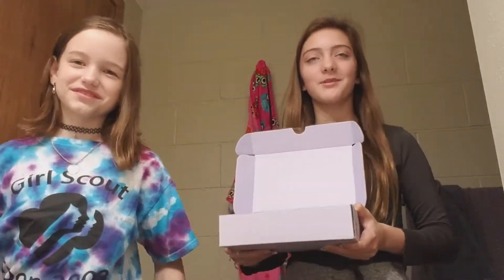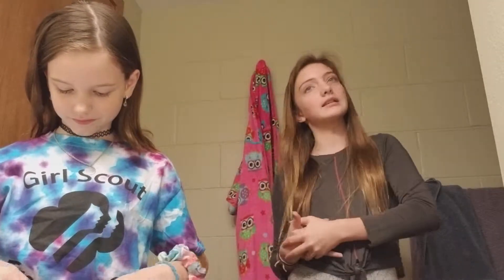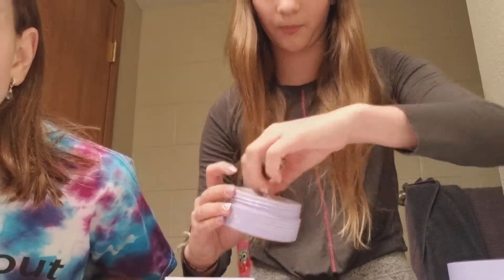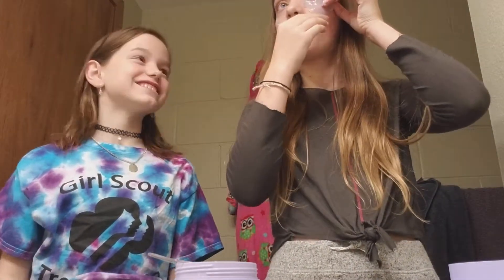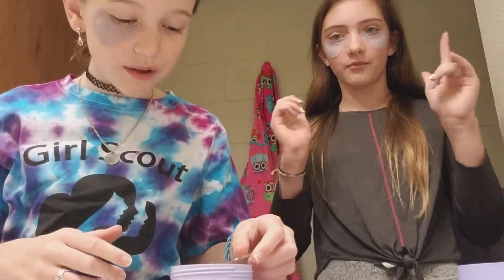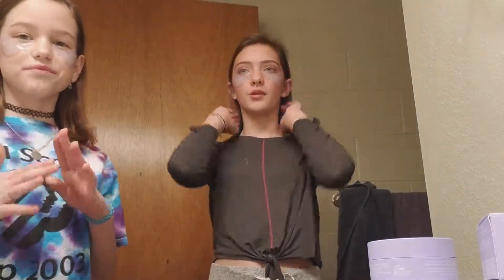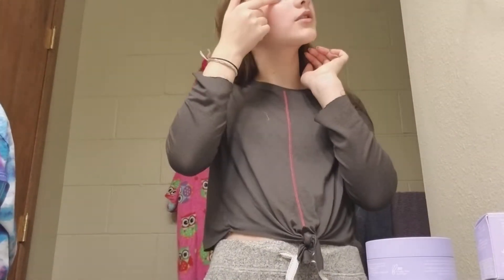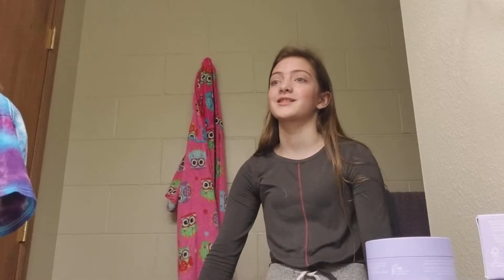Testing Florencebymills swimming under the eye gel pads!